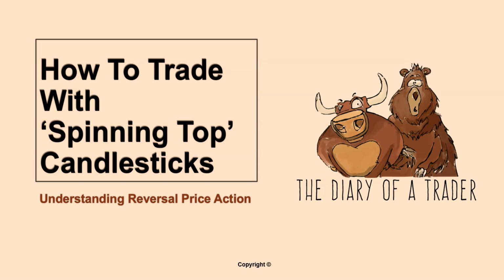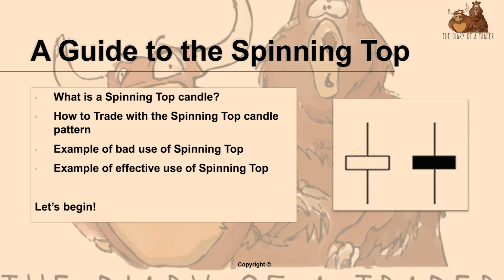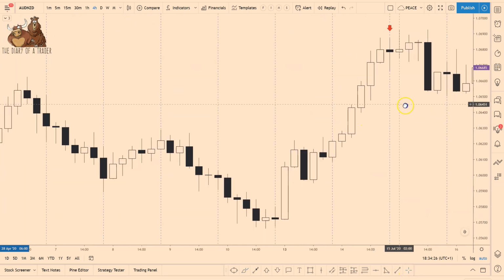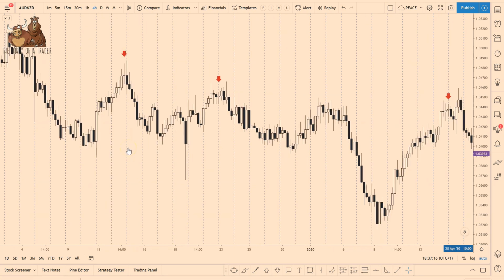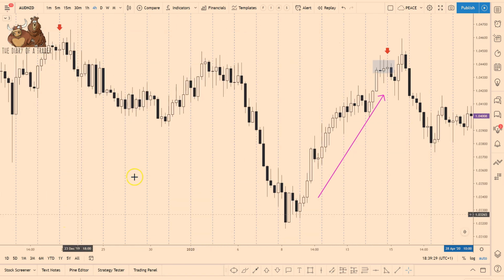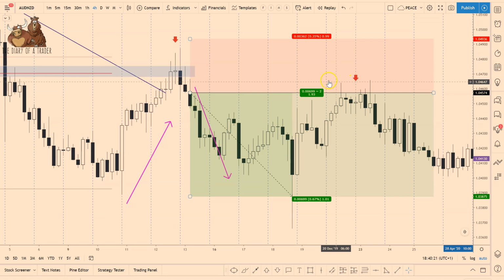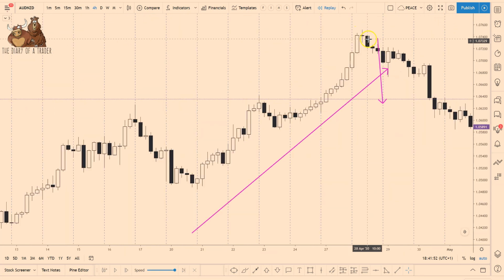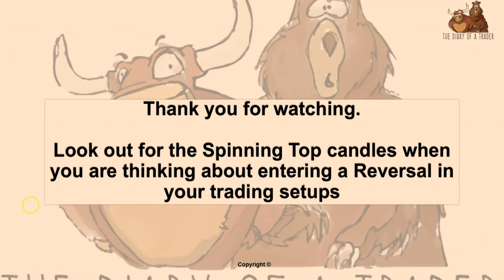Spinning top candlestick strategy - Candlestick Analysis [ A-Z ]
What is a Spinning Top Candlestick?
A spinning top is a candlestick pattern with a short real body that's vertically centered between long upper and lower shadows. The candlestick pattern represents indecision about the future direction of the asset. Neither the buyers nor the sellers could gain the upper hand. The buyers pushed the price up during the period, and the sellers pushed the price down during the period, but ultimately the closing price ended up very close to the open. After a strong price advance or decline, spinning tops can signal a potential price reversal, if the candle that follows confirms.

A spinning top can have a close above or below the open, but the two prices need to be close together.

KEY TAKEAWAYS
Spinning tops are symmetrical, with upper and lower shadows of approximately equal length.
The real body should be small, showing little difference between the open and close prices.
Since buyers and sellers both pushed the price, but couldn't maintain it, the pattern shows indecision and that more sideways movement could follow.
Following a strong move higher or lower, a spinning top shows that the trend traders may be losing conviction. For example, following a strong up move, a spinning top shows buyers may be losing some of their control and a reversal to the downside could be near.
Spinning tops, and nearly all candlestick patterns, require confirmation. If a spinning top could be the start of a reversal, the next candle should confirm. If the spinning top is showing indecision, then the next candle should also move sideways within the range.